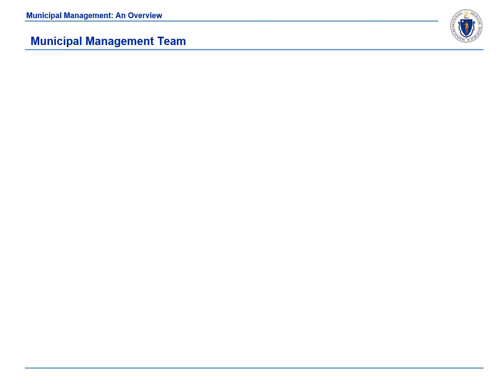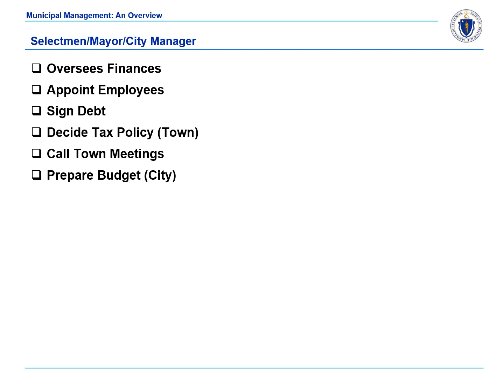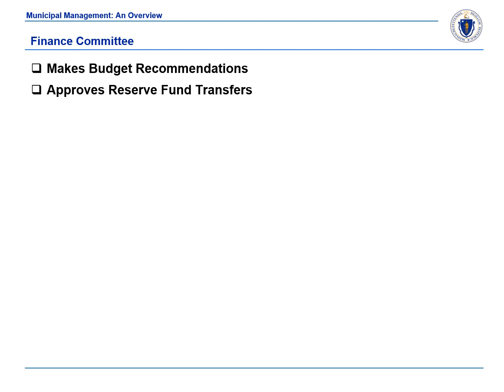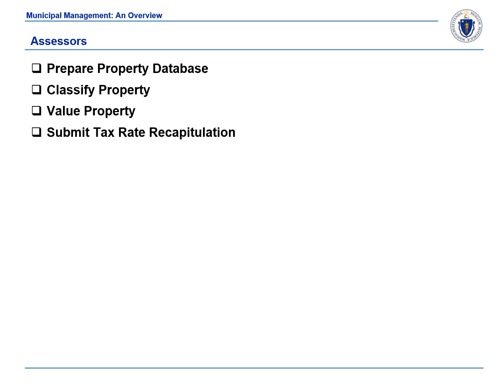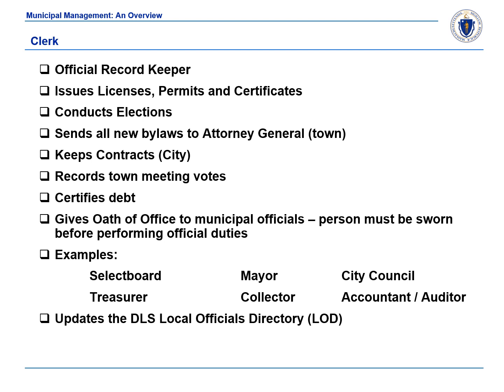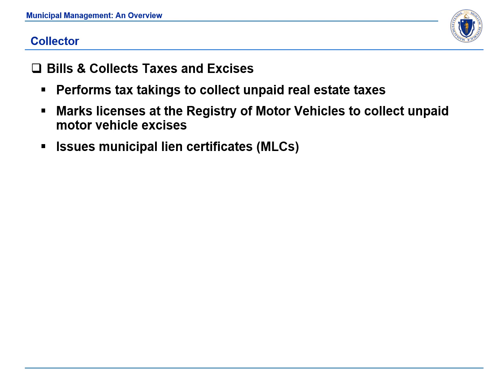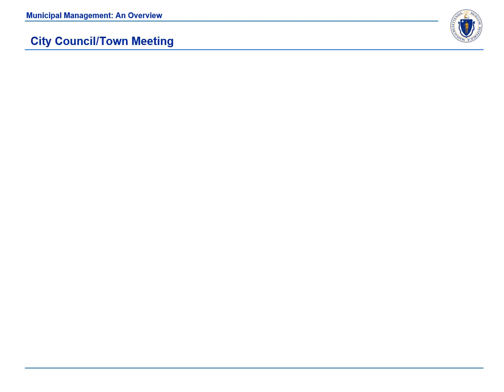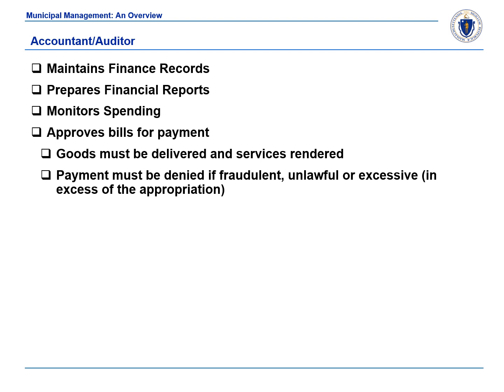Municipal Management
This presentation provides an overview of the duties and responsibilities of certain municipal officials who are involved in the financial management of a municipality.